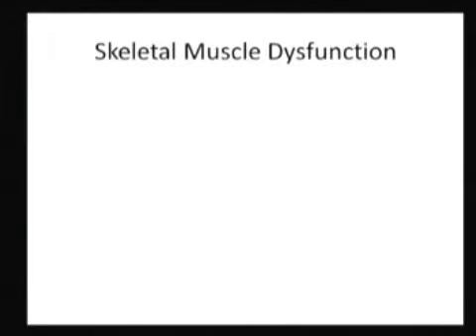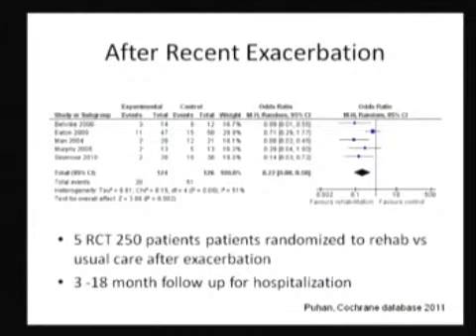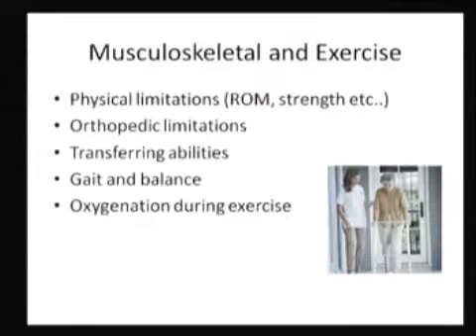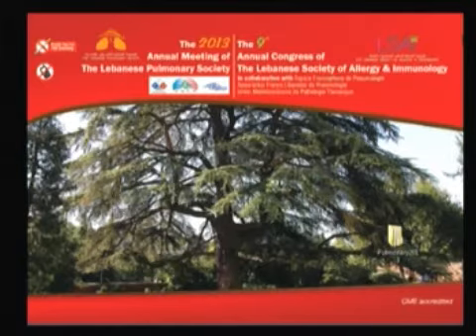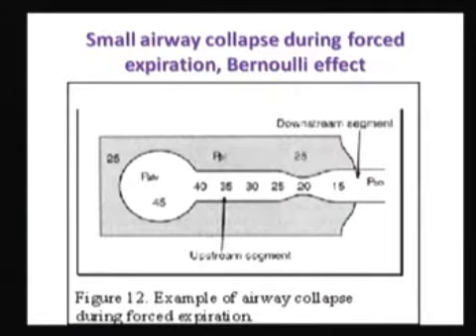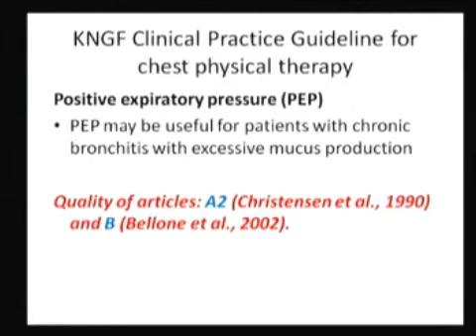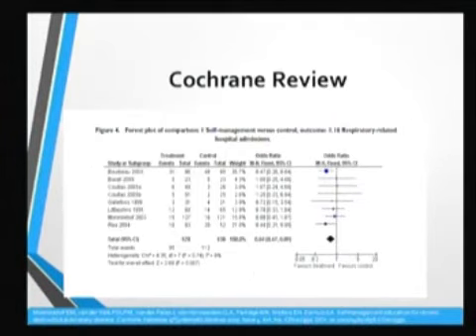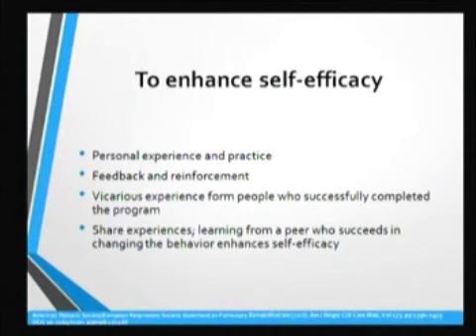Pulmonary Rehabilitation in COPD - Hassan Chami